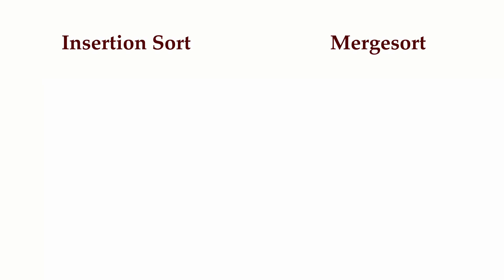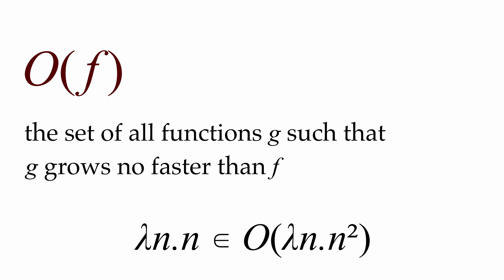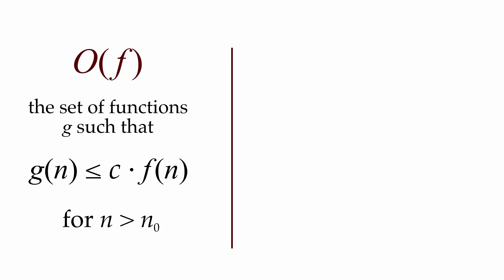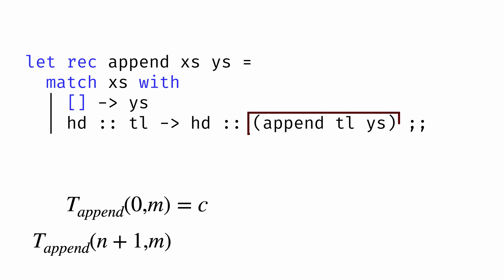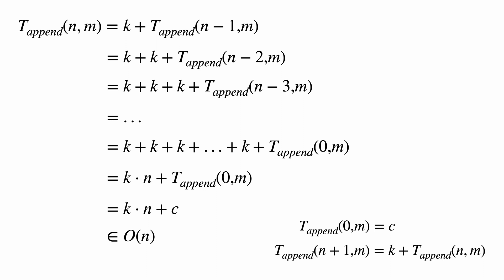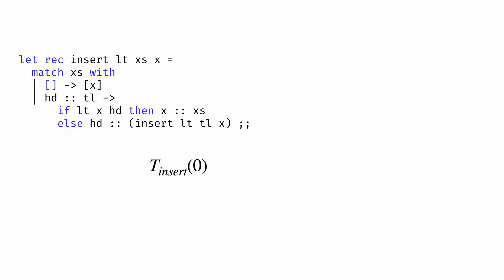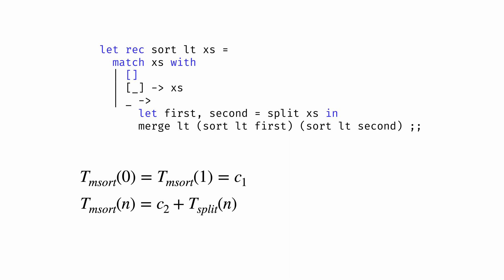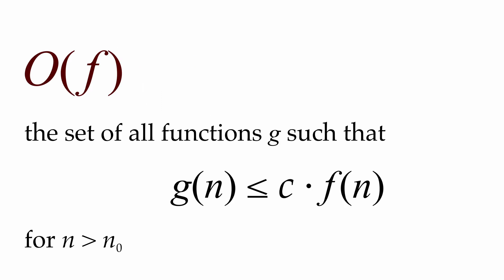14: Efficiency, Complexity, and Recurrences - Abstraction and Design in Computation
Chapter 14: Efficiency, complexity, and recurrences - Abstraction and Design in Computation